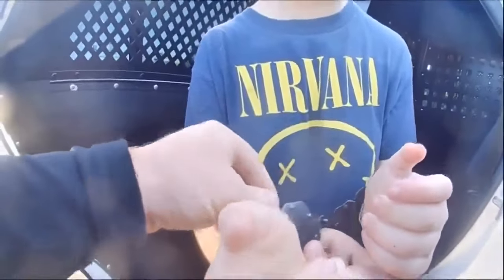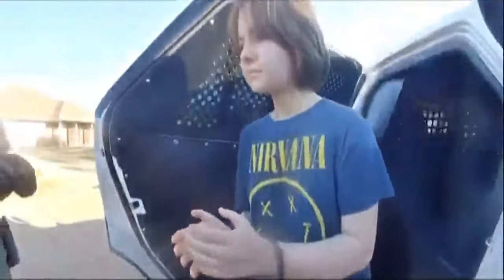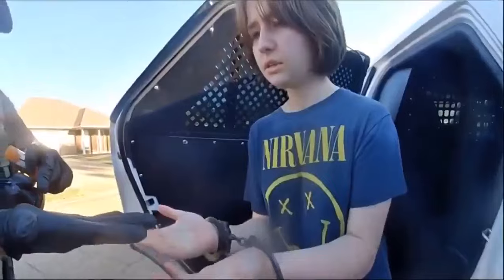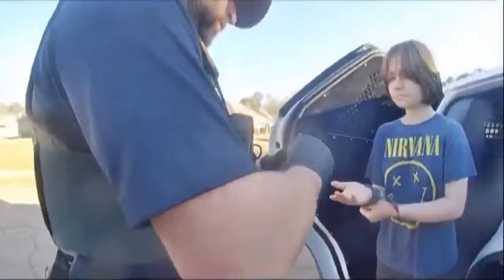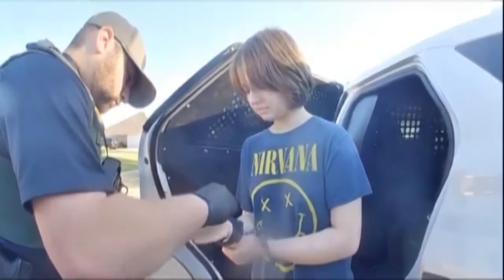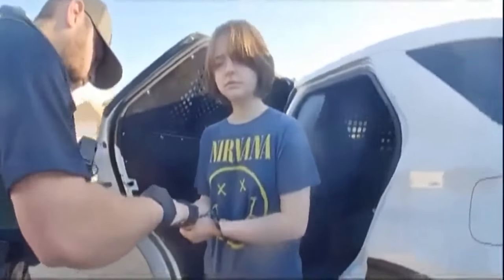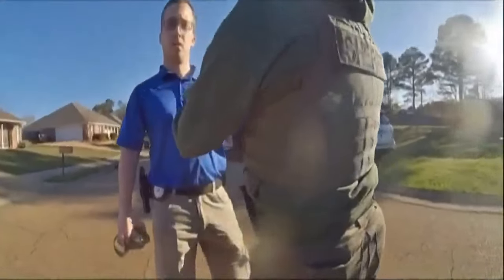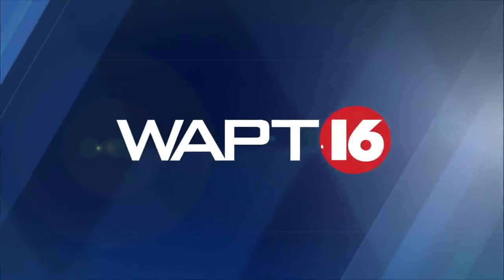Carly Gregg swabbed for GSR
Body cam video shows Carly Gregg being swabbed for gunshot residue after she was taken into custody.